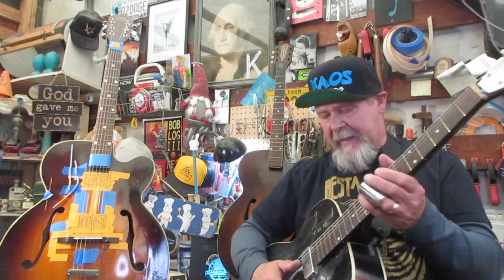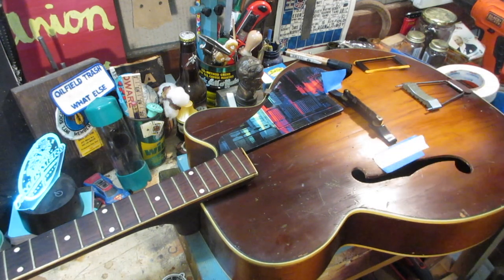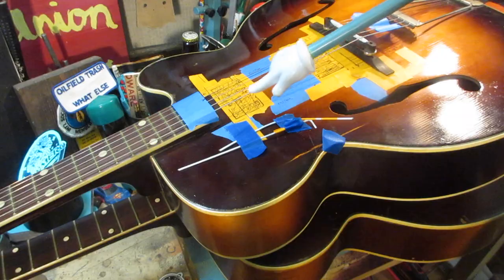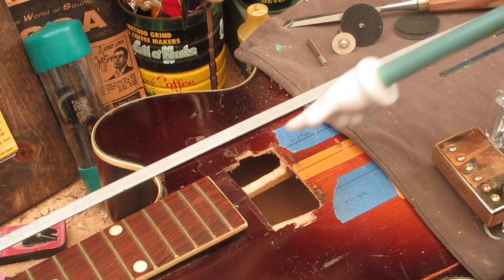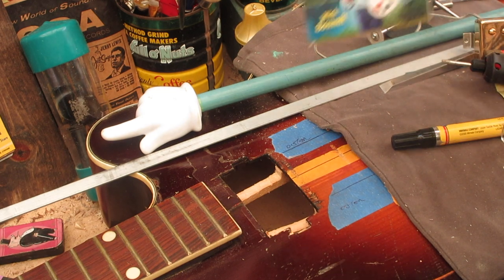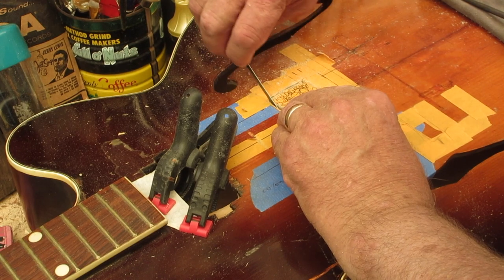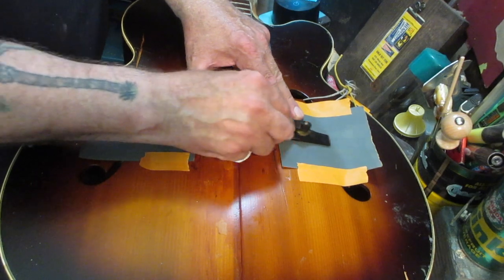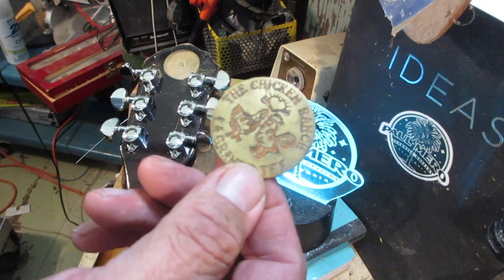The Restavrant Junkpile Archtop Gets High $ Pickups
A battered Kay Model K-1 archtop comes in for pickups and body work before being shipped off for a life of sheer abuse at the hands of Restavrant guitarist Troy Murrah.